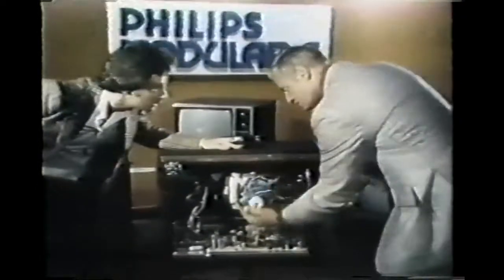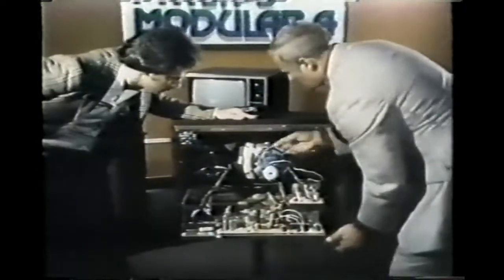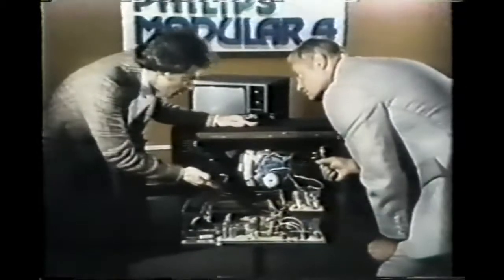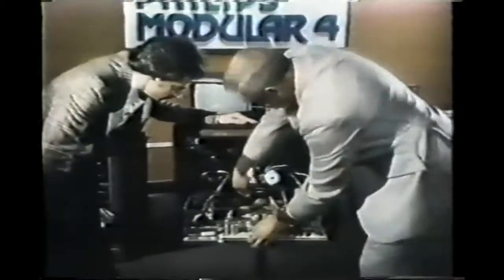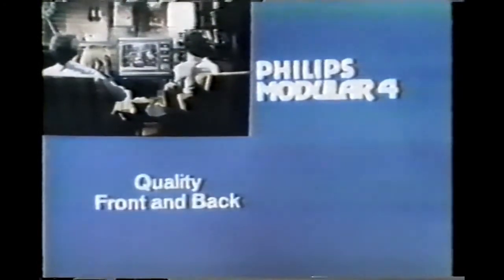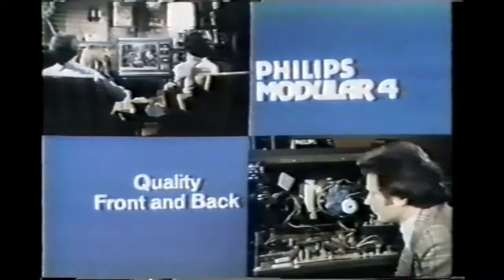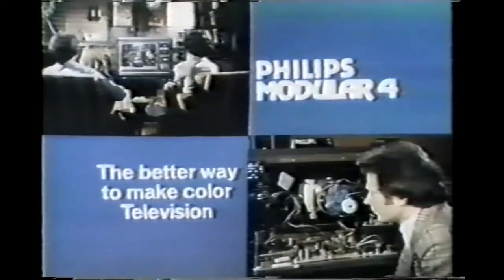Philips Modular 4 Television Set Quality Front and Back TV Commercial 1975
Philips Modular 4 Television Set Quality Front and Back TV Commercial 1975 The better way to make colour television